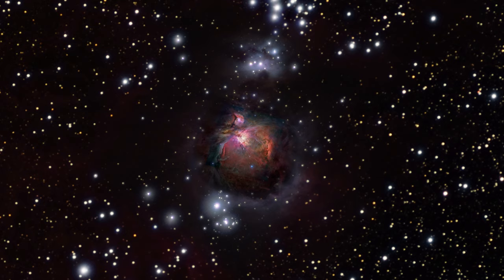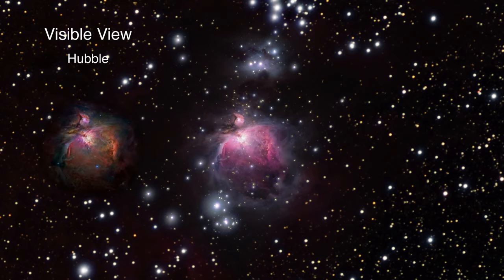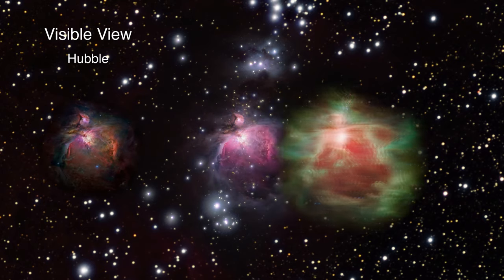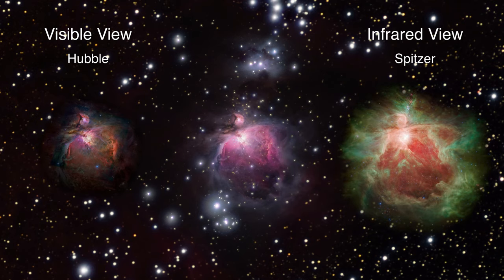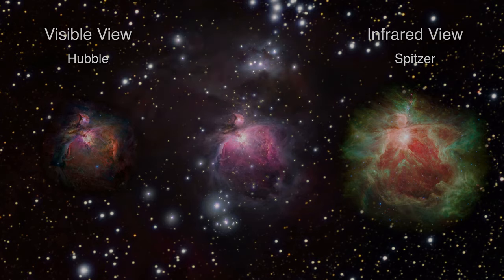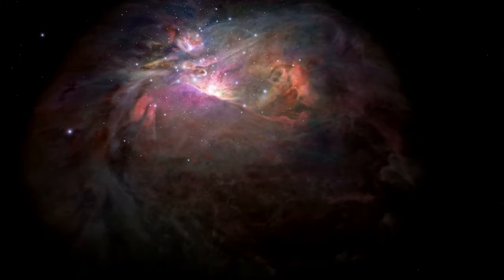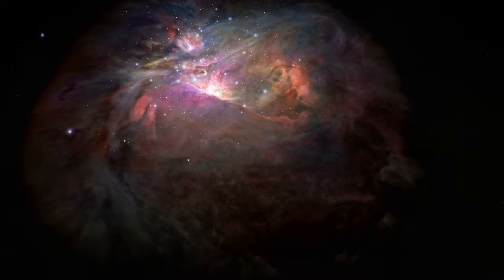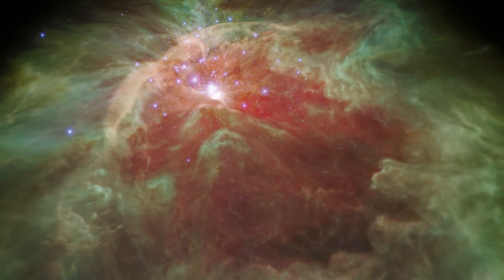Classroom Aid - Orion Flythrough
Hubble and all the world’s telescopes continued to examine the sky and found a number of fascinating things. Close to home, we’ll see news on Saturn’s rings, storms on Jupiter, and a comet with two tails. A little further out we’ll see updates on the exoplanet Fomalhaut b, Betelgeuse dimming, a moving Bat Shadow, an interesting globular star cluster, and a fly-through the Orion Nebula. We’ll cover Wolf-Rayet stars, a fading planetary nebula, and a look at the age of stars in the Milky Way Central Bulge. Still further out, we’ll see some spectacular nebula around the Large Magellanic Cloud. We’ll see a few distant galaxies, a fading Supernova and an early galaxy as seen through gravitational lensing. We’ll end with a look at the new James Webb Space Telescope due for launch this year and a few of the astronomical areas it will investigate – dust and the first stars.

Music

@02:35 Tchaikovsky: Chanson Triste; from the album Meditation: Classical Relaxation, 2010
@10:13 Dvorák: Serenade For Strings In E, Op.22, B. 52 - 4. Larghetto; Berliner Philharmoniker and Herbert von Karajan; from the album Tchaikovsky / Dvorák: String Serenades, 1982
@17:15 Buffardin: Flute Concerto in G Minor, Andante; from the album Meditation: Classical Relaxation, 2010
@23:49 Haydn; Symphony No. 94 - Surprise, Andante; from the album Meditation: Classical Relaxation, 2010